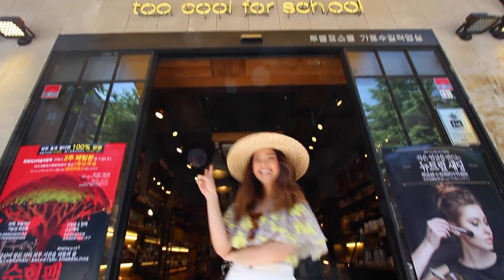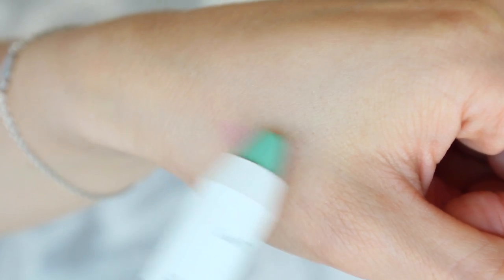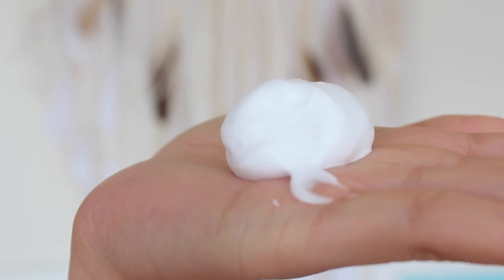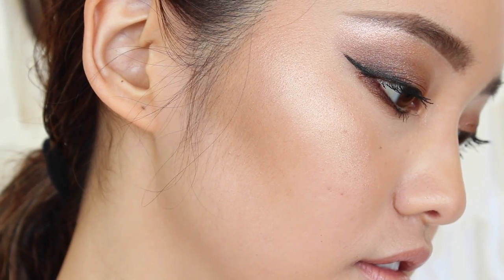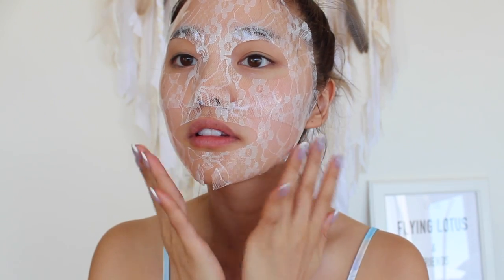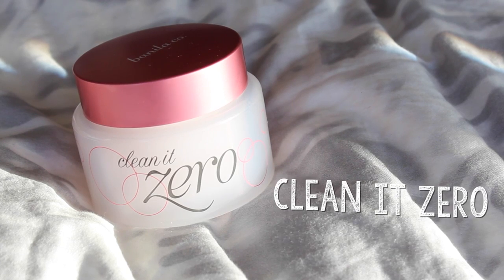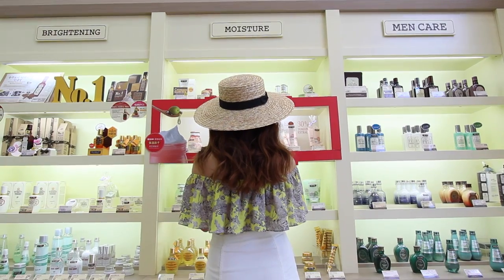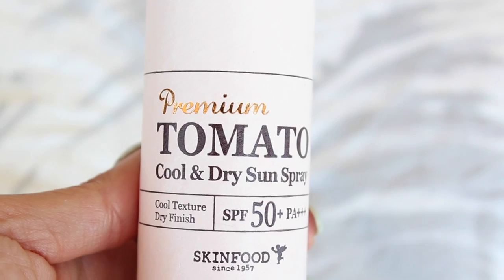Korean Beauty Haul + Review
→ Lost Identity Lip Crayon
→ Egg Mousse Pack
→ Artclass by Rodin
→ Perfect Day Makeup Fixer